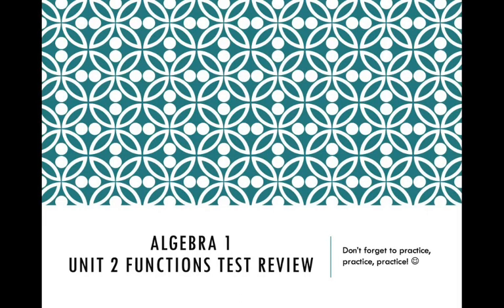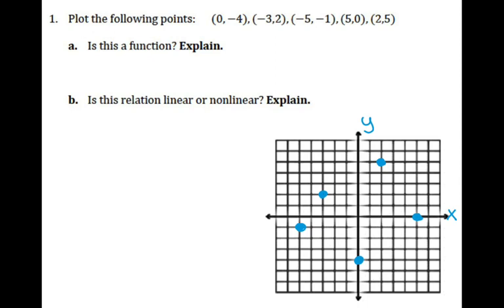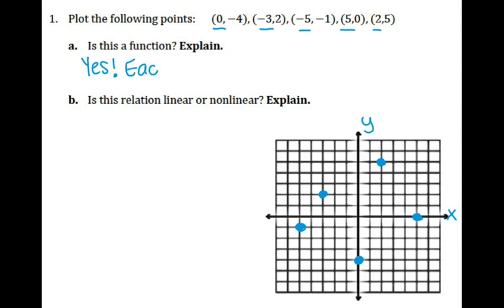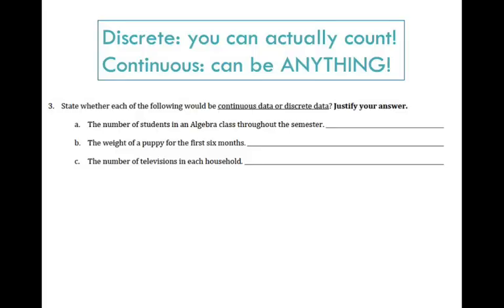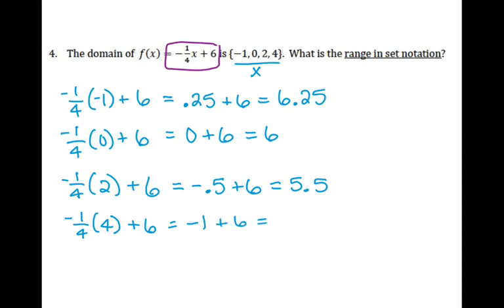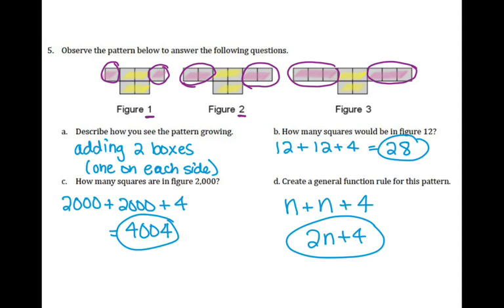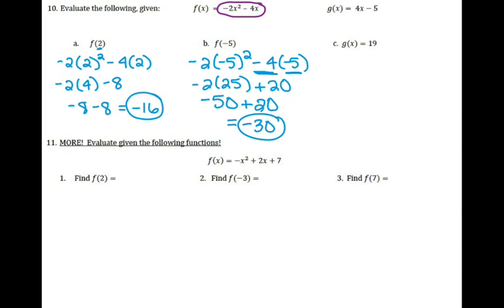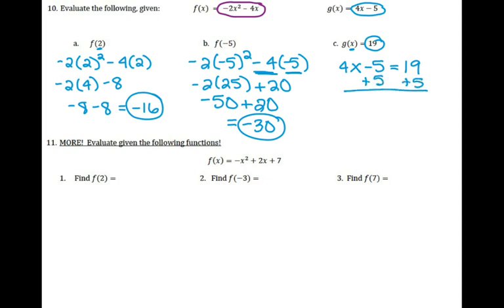Algebra 1 Unit 2 Test Review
This video goes over the Unit 2 Test Review.